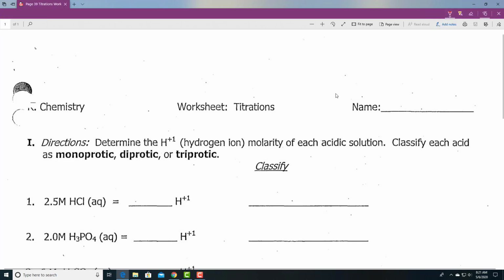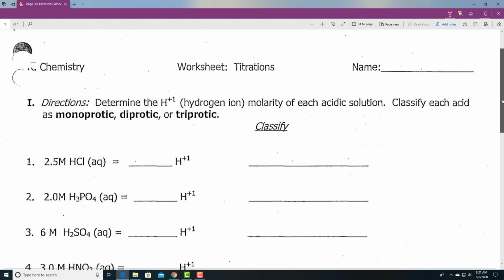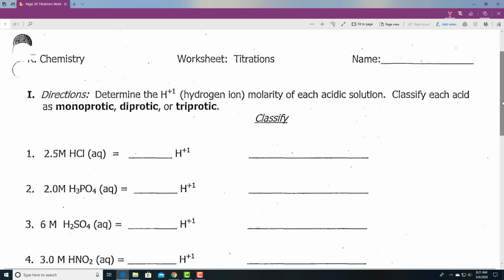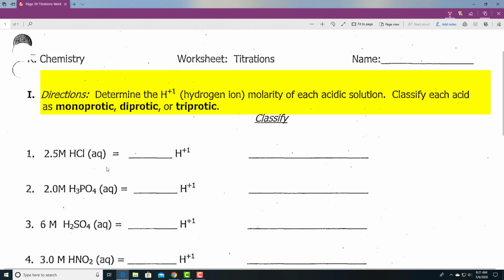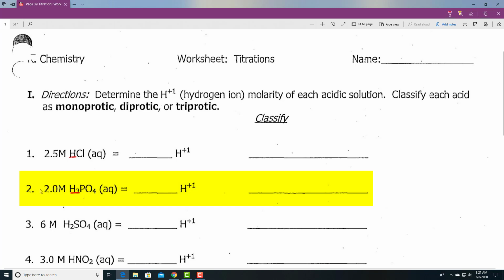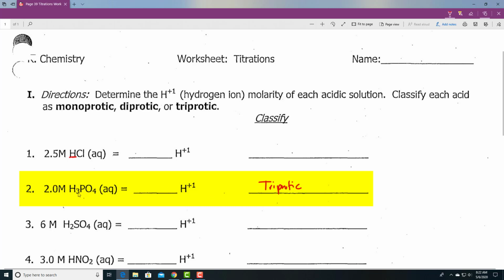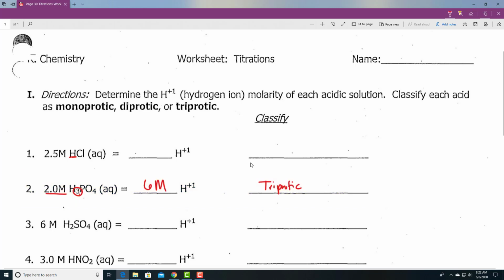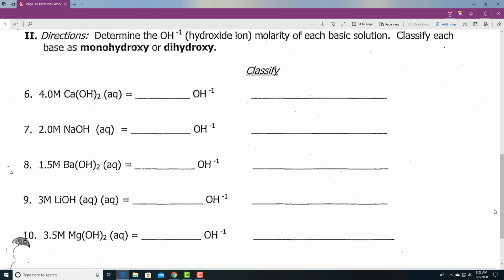How to do Page 39 Titrations of Acids and Bases Problems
This is a short titration instructional video for my Chemistry Students.